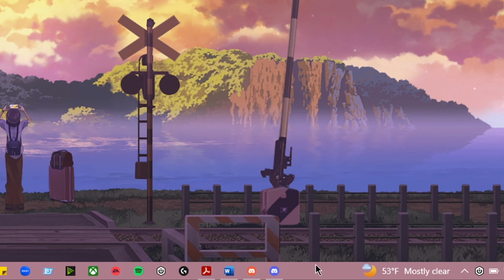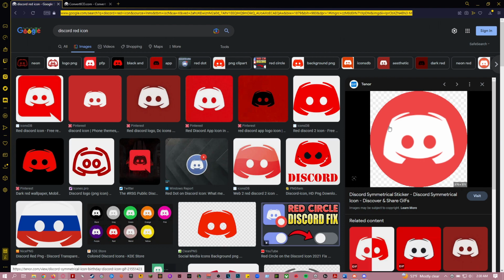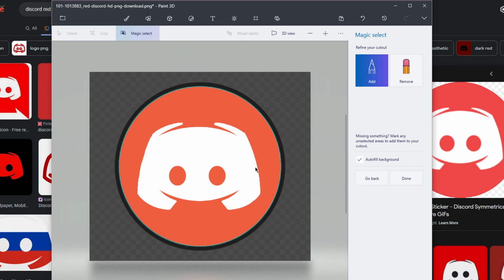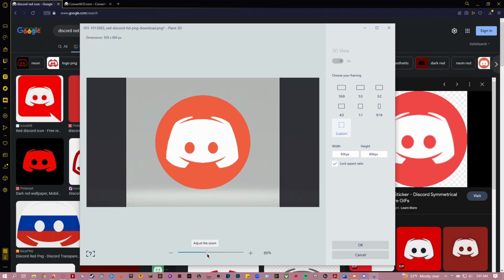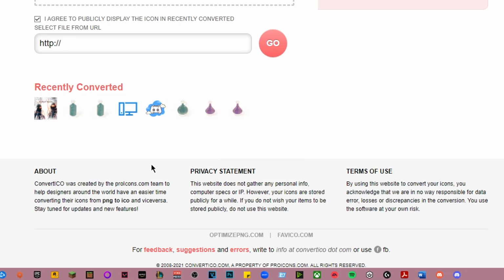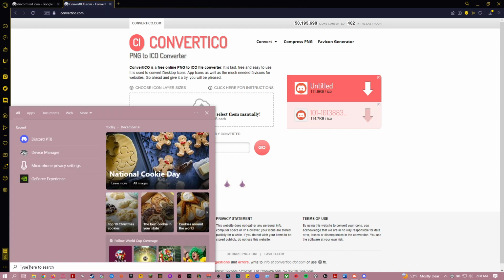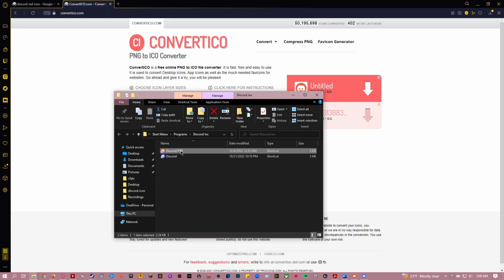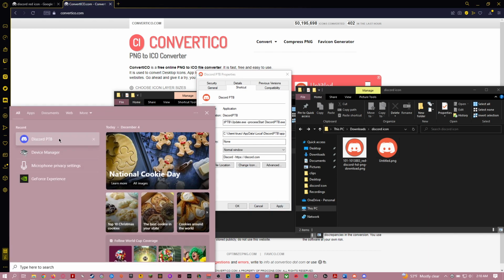How to Customize Discord PTB Shortcut Icon (Windows 10)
Also works with other programs' shortcut icons